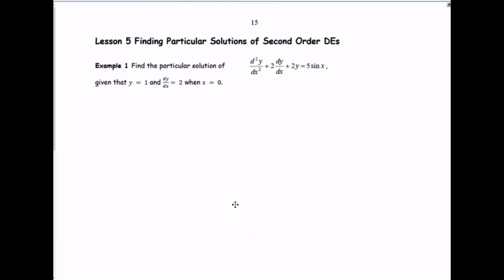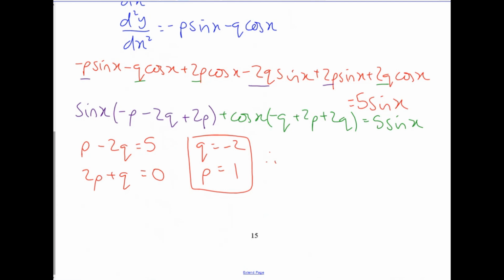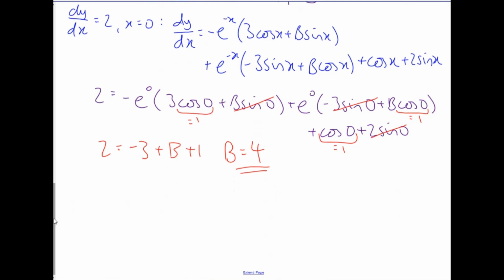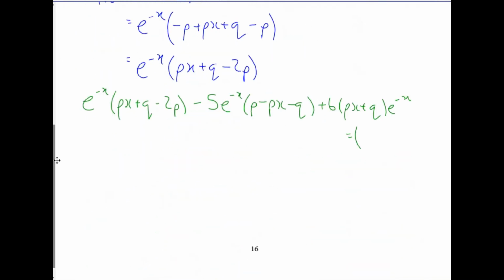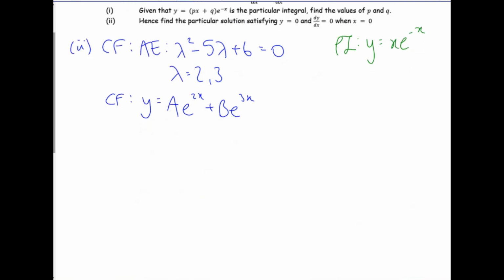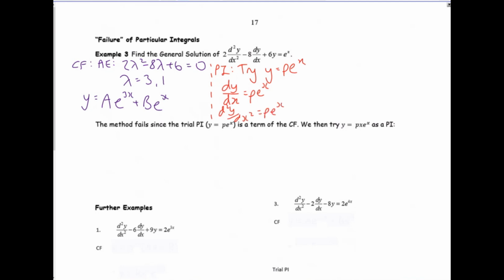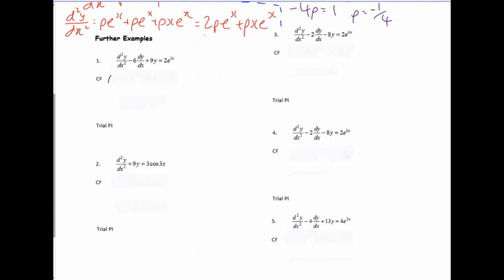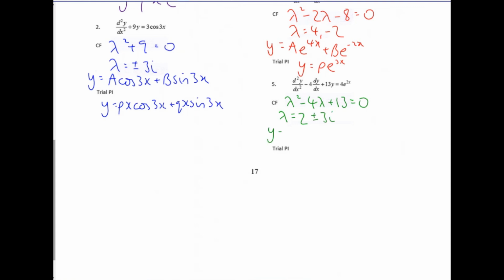A2 FM DEs Part 1 Lesson 5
This video covers all examples from lesson 5 of the A2 FM Differential Equations Part 1 pack